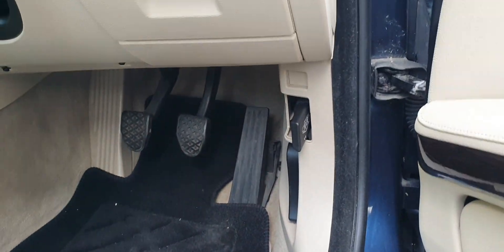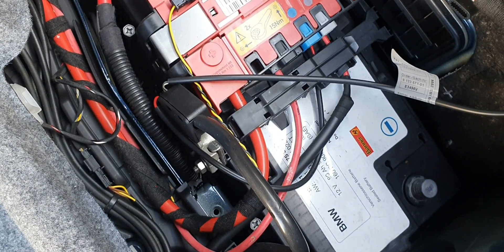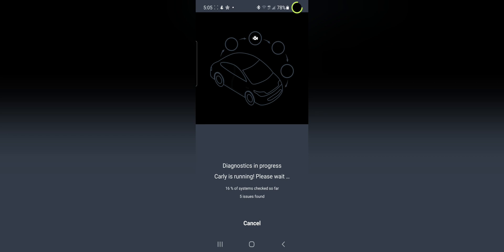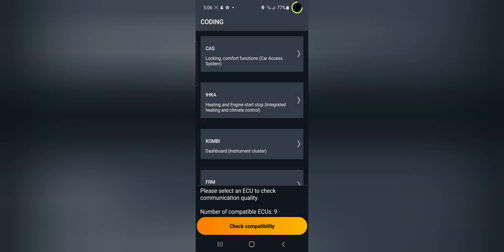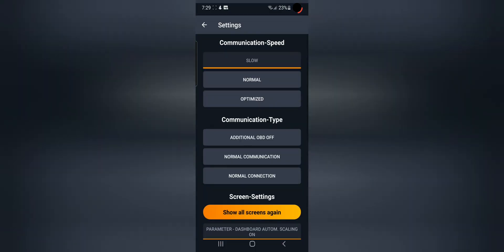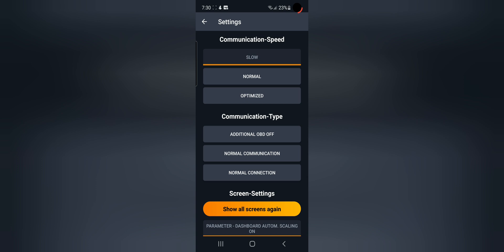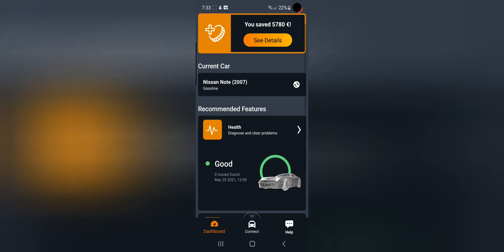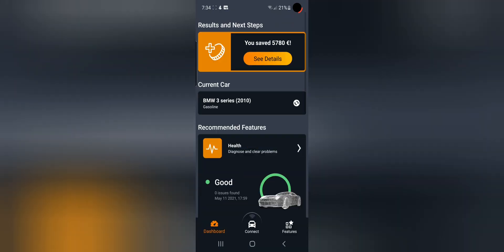how to code a BMW E93 hardtop convertible step-by-step guide also is Carly worth buying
ok this is quite a long video with step-by-step instructions on how to code your car if you would like your roof to go down with the key fob and the issues and problems that I encountered with coding the car like windows not working boot locking not being able to unlock it you will have to code the car several times if the window stops working just repeat the codes if that doesn't fix the problem unplug the car battery and wait half an hour and repeat the process that's how I managed to fix my problem I hope this video helps